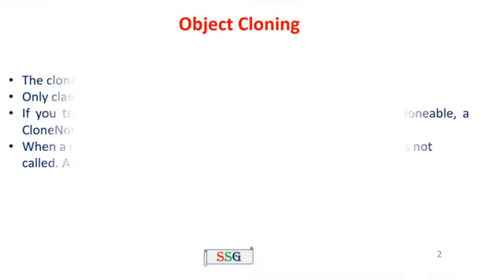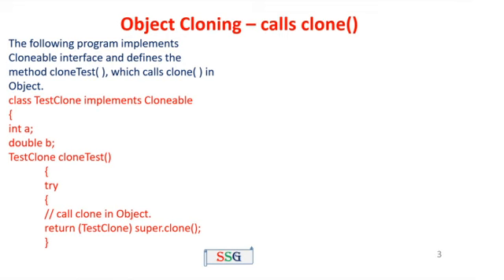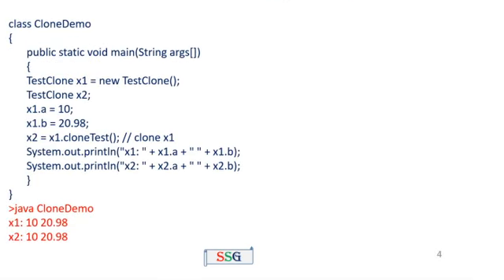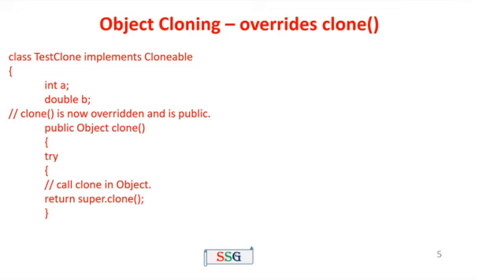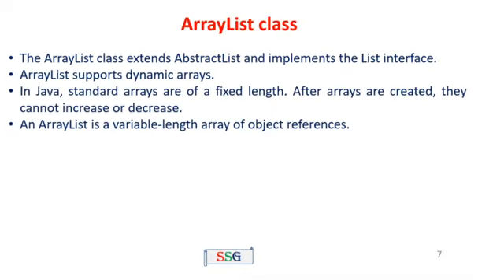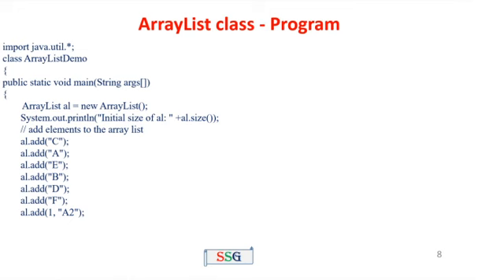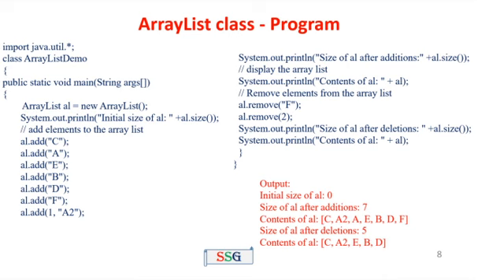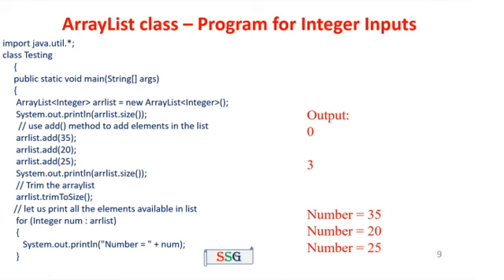Java Object Cloning | Java ArrayList class | Programs | Step by Step Explanation | CS8392 - OOP | 24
Program for Object cloning using clone() calls.
Program for Object cloning overrides clone().
Explains the ArrayList class and its methods and programming examples.